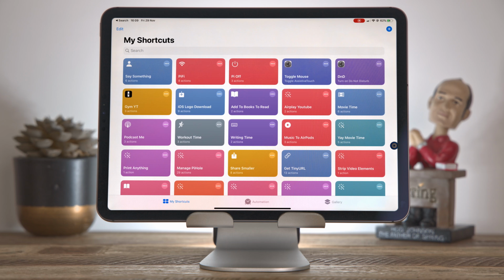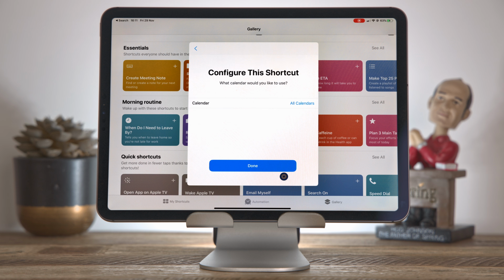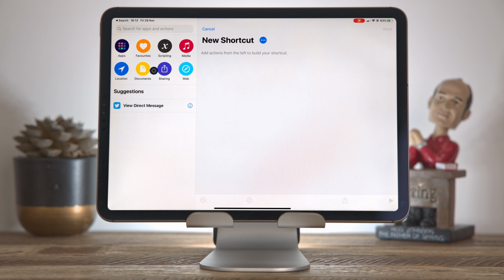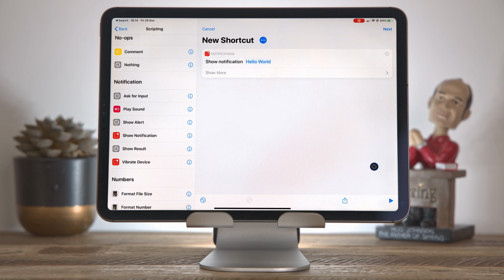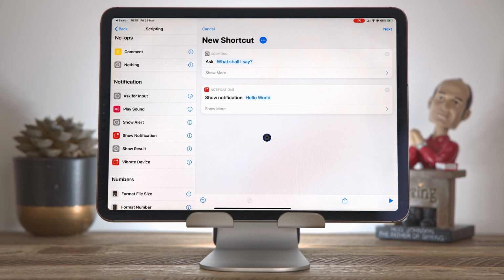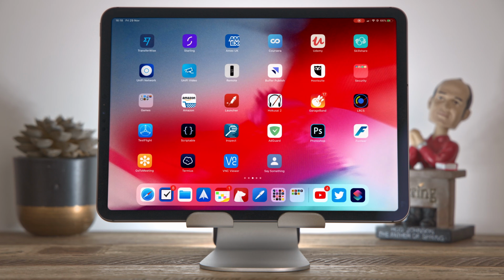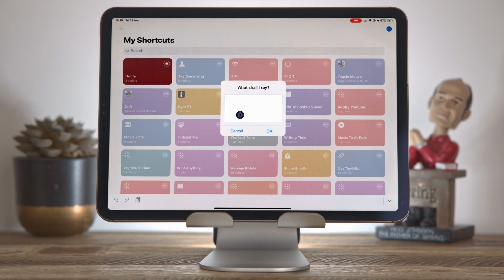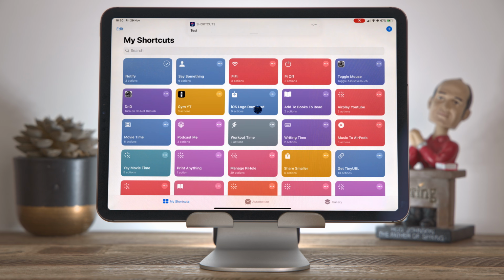Beginner's Guide to Siri Shortcuts - Part 1: Your First Shortcut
Welcome to part one of my Beginner's Guide to Siri Shortcuts. In this first part, we'll get comfortable working inside the Shortcuts app and we'll build our very first shortcut.

Samsung T5 500GB SSD
Samsung 970 EVO 1TB
SanDisk Ultra 64GB USB-C
WD 4TB My Passport Wireless Pro
GNARBOX 2.0 512GB
Anker USB-A to USB-C adapter
Plugable NVME Enclosure